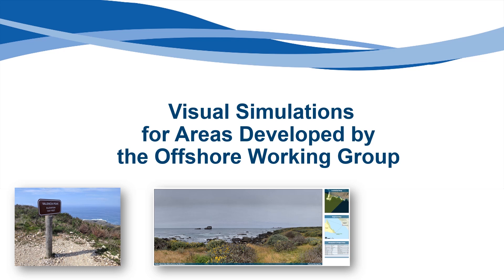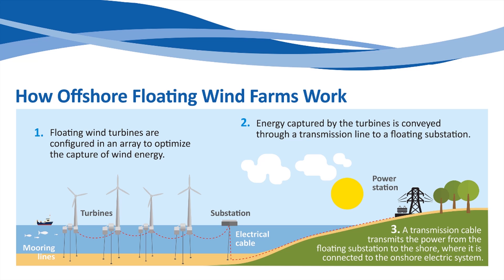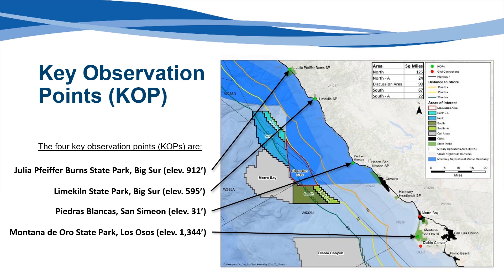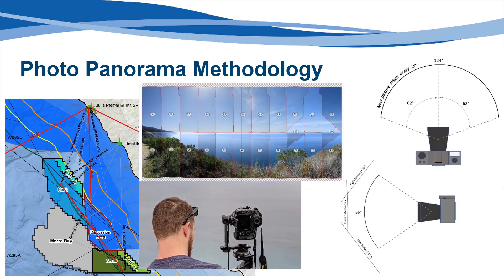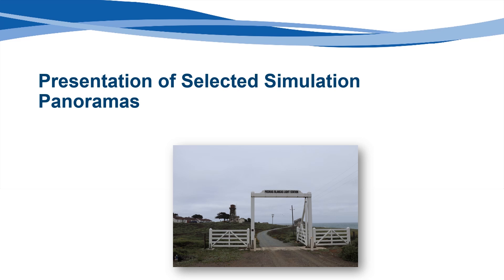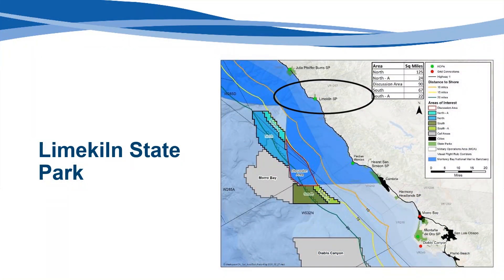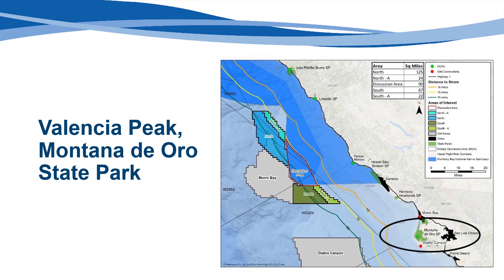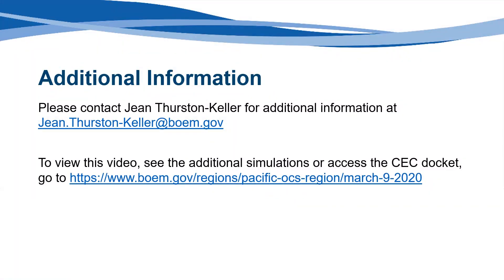Offshore Working Group Visual Simulations, Central California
Presentation on areas for potential offshore wind energy lease consideration identified by the Offshroe Wind Working Group, led by U.S. Rep Salud Carbajal's office.
for more information.